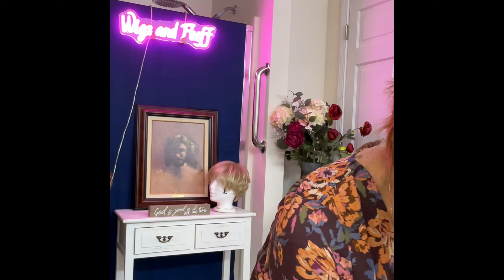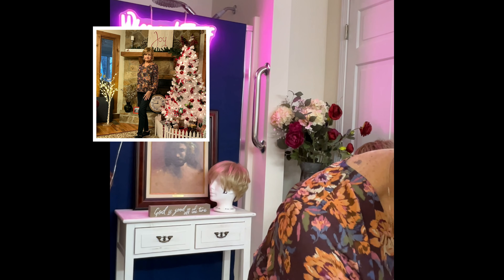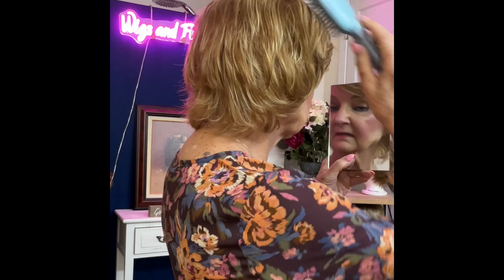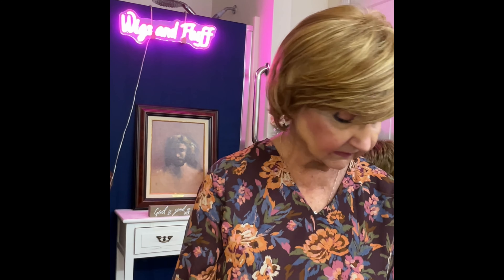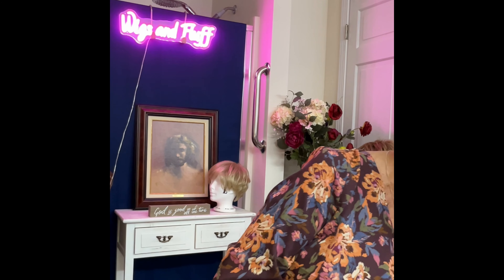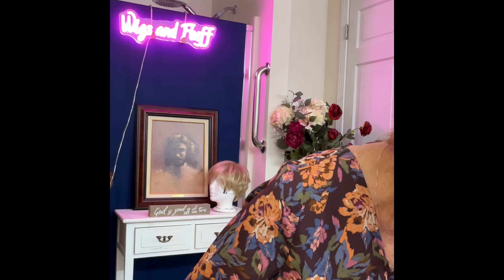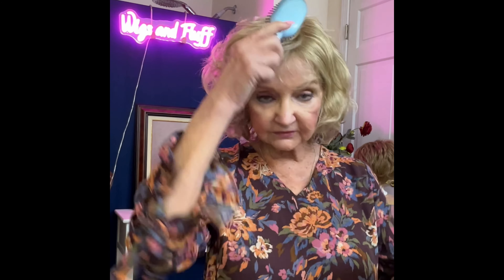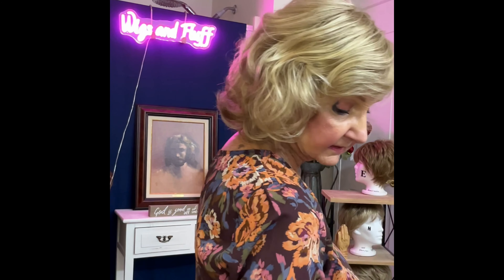WHAT TO WEAR ON THANKSGIVING| 4 GREAT OUTFITS AND 4 WIGS🦃🧡💛🧡💛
Join me as I present…… WHAT TO  WEAR ON THANKSGIVING🦃💛🧡💛🧡💛

4 GREAT OUTFITS AND 4 WIGS!!🥰

Here are the WIGS I WORE IN THIS VIDEO:

MAKE A STATEMENT BY EVA GABOR IN ICED PUMPKIN SPICE

FAME BY MANE ATTRACTION IN CREAMSICLE

SOFT ROMANCE BY EVA GABOR IN SANDY BLONDE

COLLEEN BY ESTETICA IN RH1488

FALL WIG FAVORITES

COMPARING REDS

Barbara🧡🧡🧡🦃